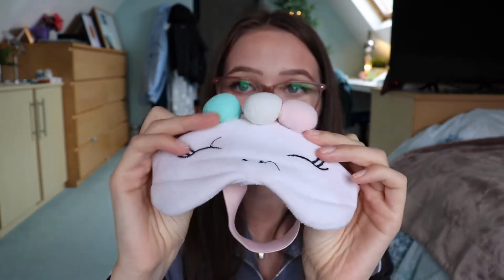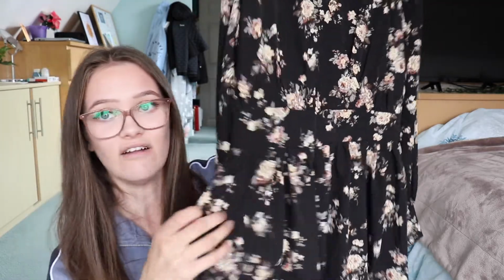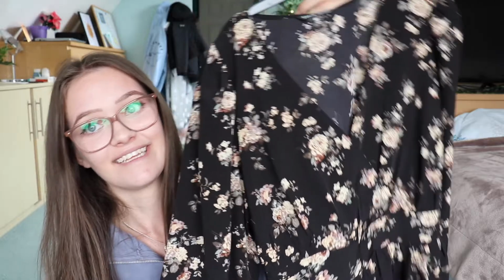JUNE FAVOURITES 2021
This video is my June Favourites! I saw Lucy Gilbert (go check her out you’ll love her channel!) do this last month and I thought it was a lovely idea, taking it back to old school YouTube, so here we are!